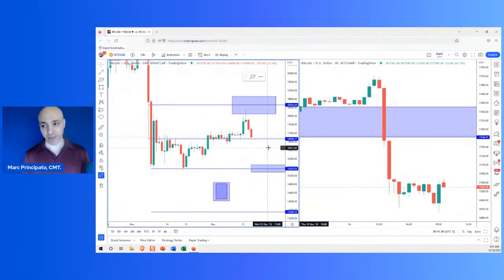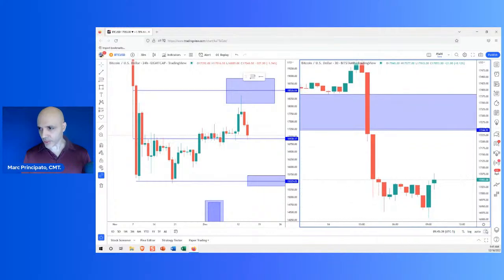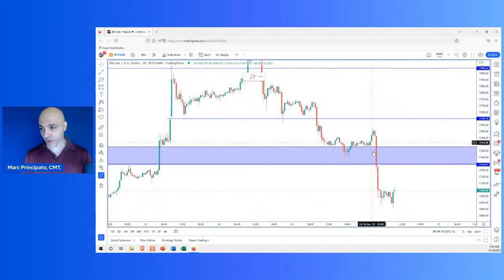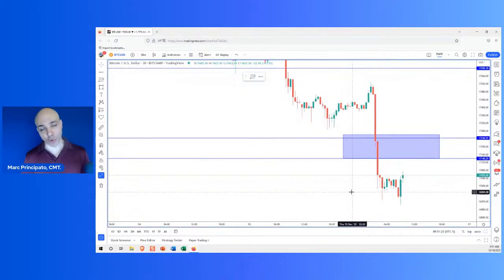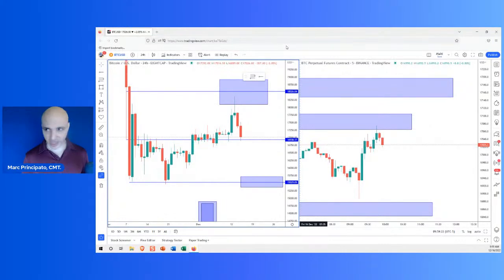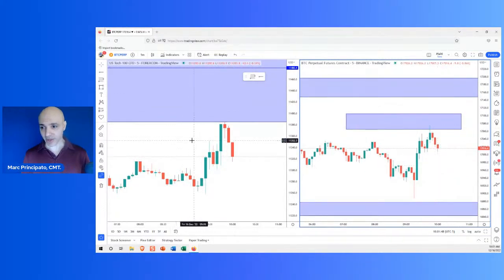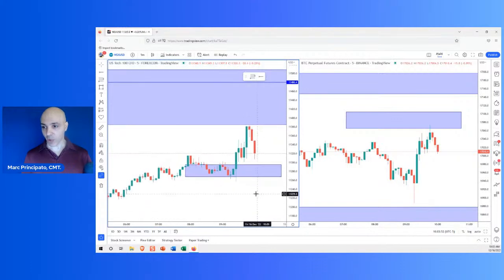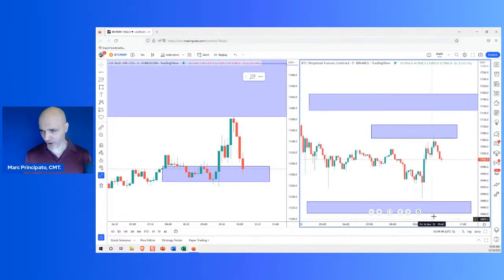Bitcoin Day Trades Using Intermarket Correlation [Nasdaq 100].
Bitcoin does not trade in isolation, observing other markets can offer a hint as to what is coming next particularly when it comes to smaller time frames.